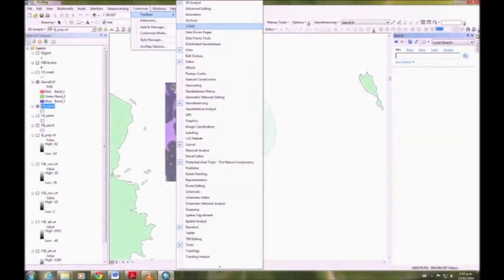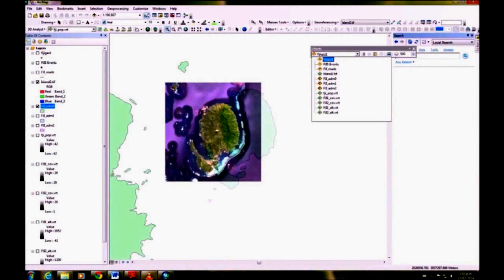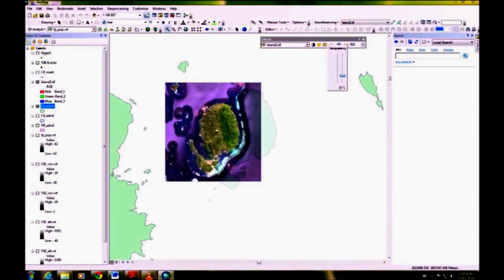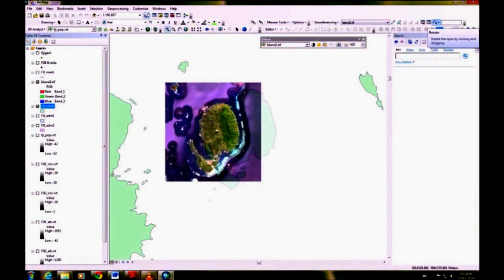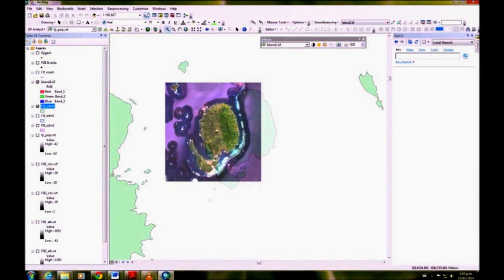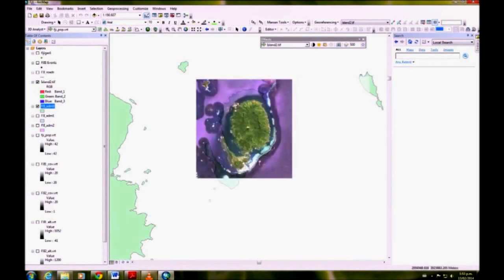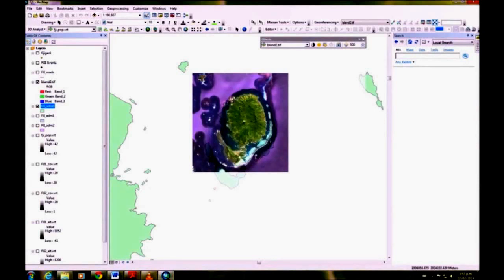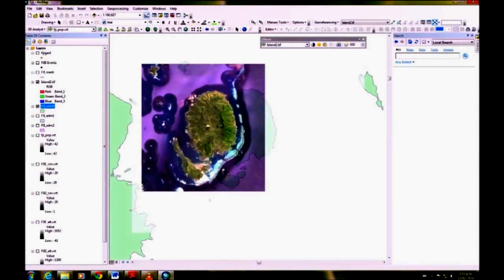GIS For Conservation Exercise 2 Part C